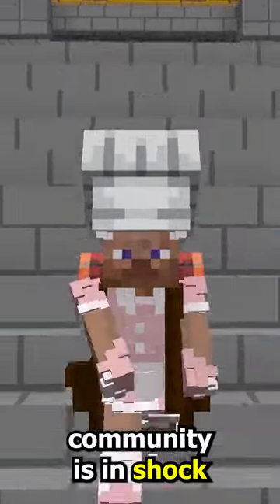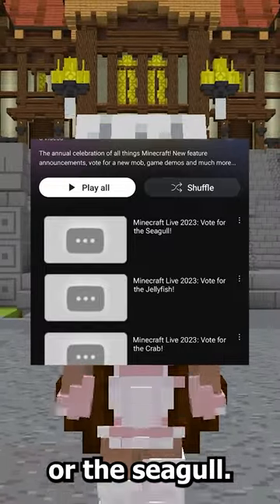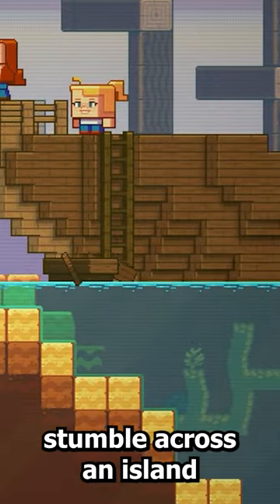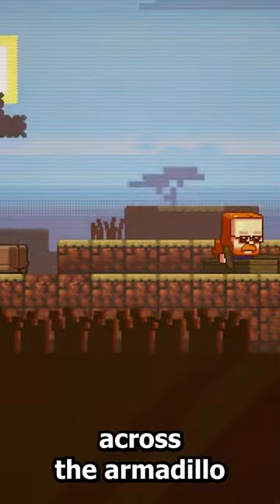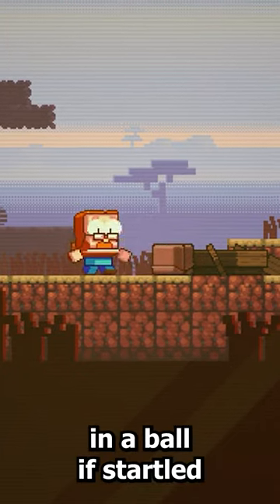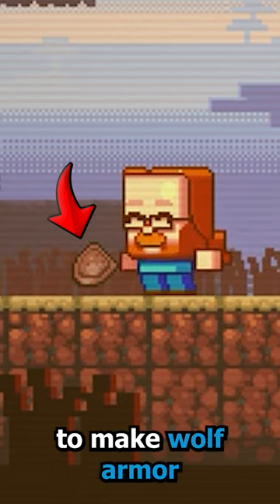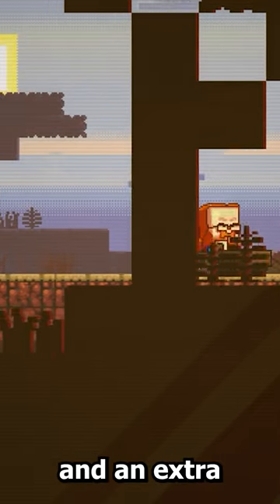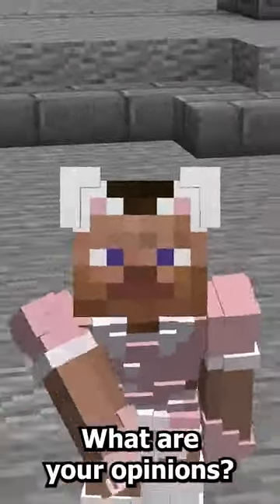THE ARMADILO | Minecraft Mob Vote 2023!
In this video, we're voting on the next minecraft mob! The armadillo is up for election, and it's up to you to decide who gets to be the next big enemy in Minecraft!

If you're a fan of Minecraft, then this video is definitely for you! In this mob vote, you get to decide which Minecraft mob gets to be the next big enemy in the game! Vote now and let your voice be heard!

ignore